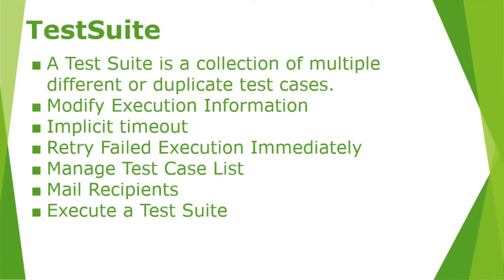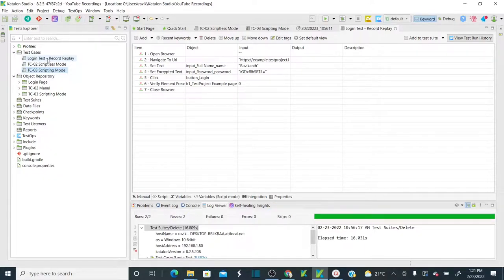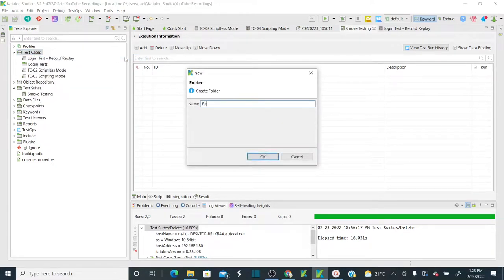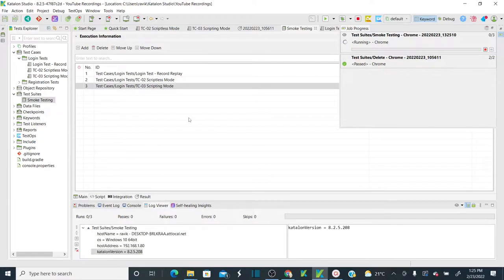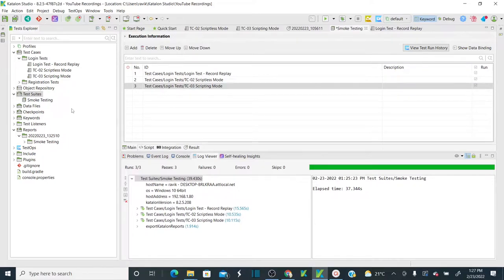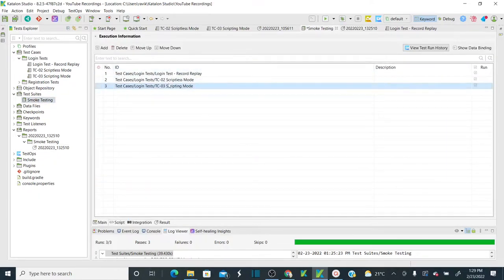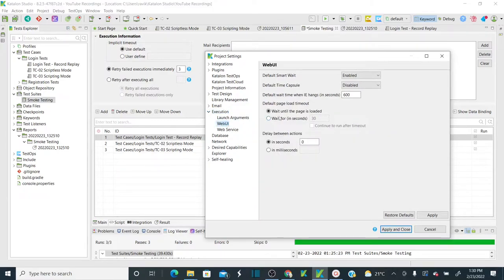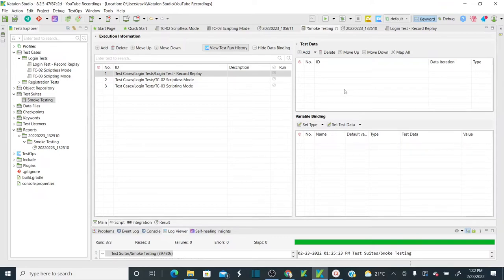Katalon Automation Lesson 06 - Create and Run TestSuite | Configure TestSuites | (2022)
- What is Test Suite in Katalon.
- Modify Execution Information
- Implicit timeout
- Retry Failed Execution Immediately
- Manage Test Case List
- Mail Recipients
- Execute a Test Suite